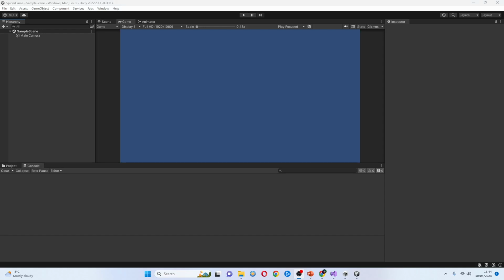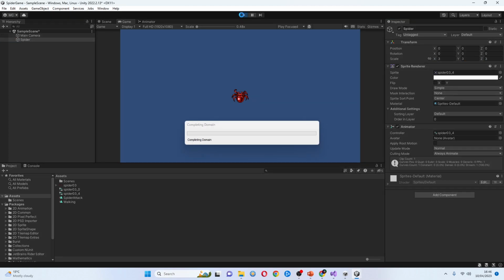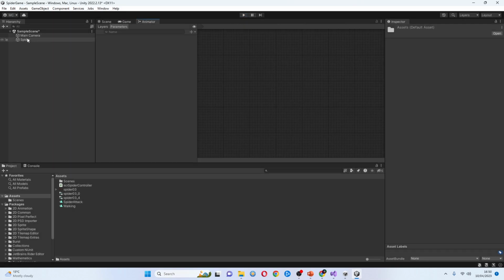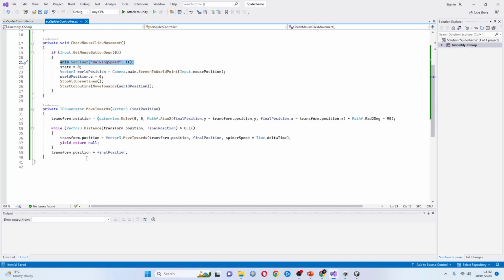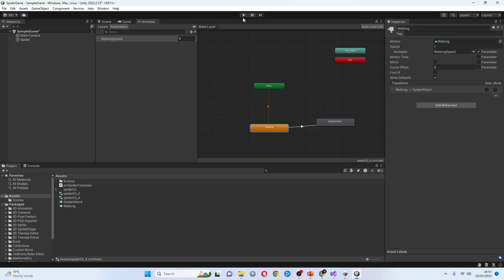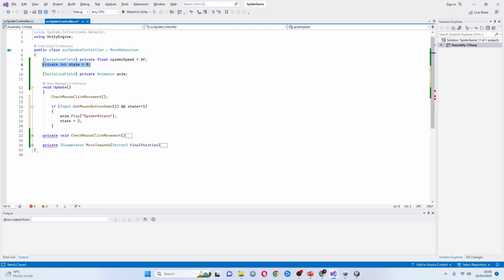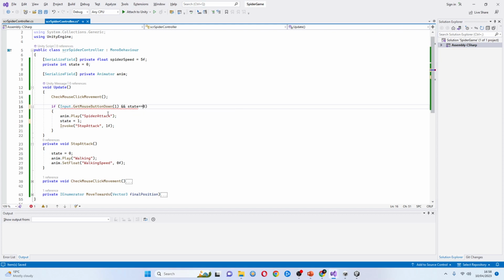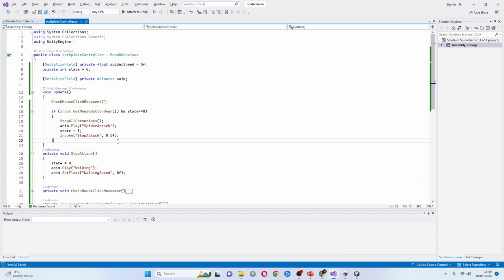Unity - 10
Basic 2D animation
 - How to use a sprite sheet to create an animated 2D object
 - How to change animation speed
 - How to change animation states